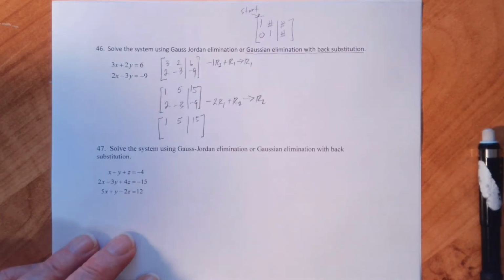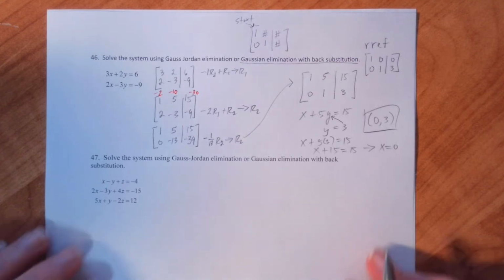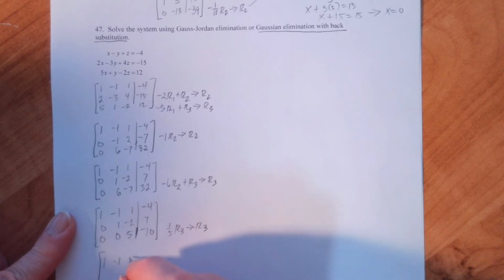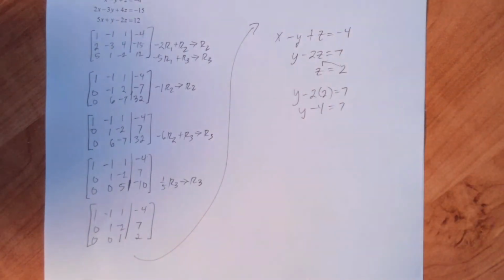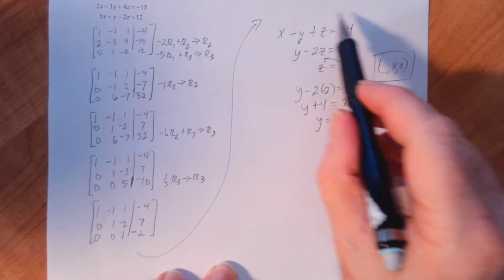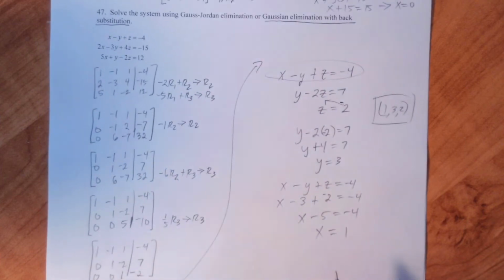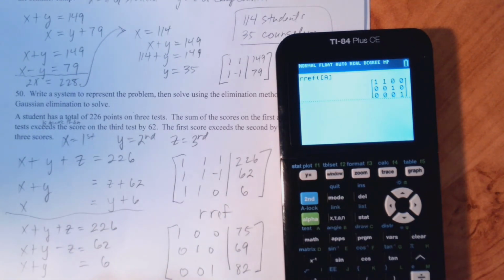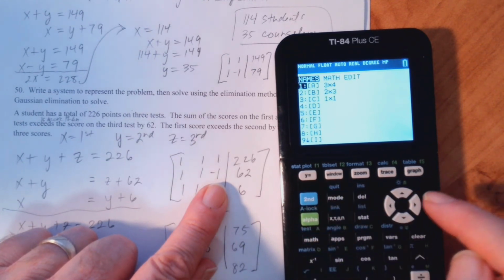Final Review 46-50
In this video, I go over problems on systems of equations and solving systems using matrices.